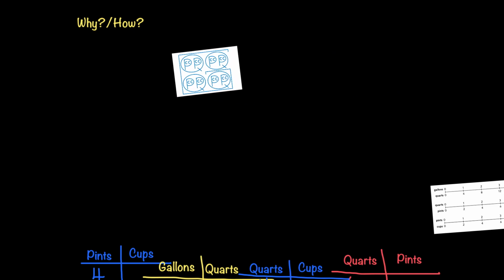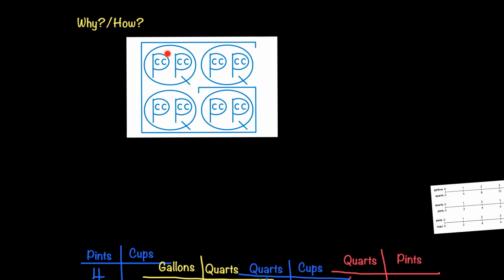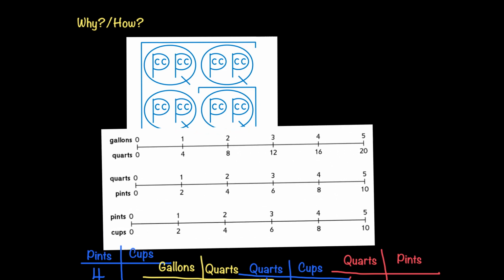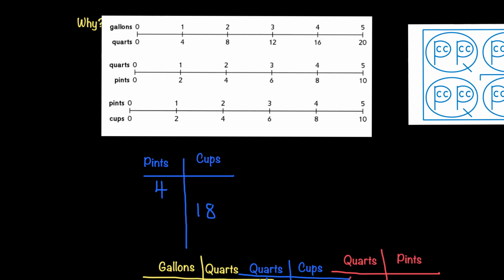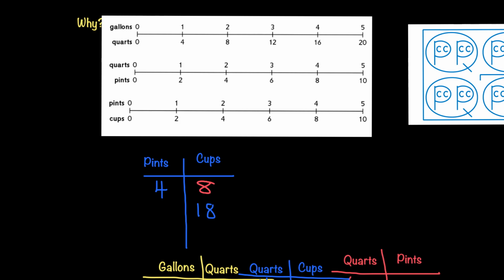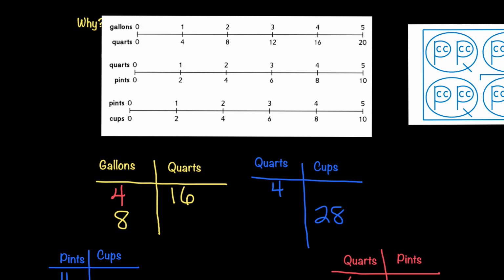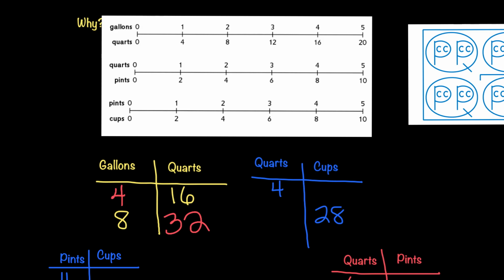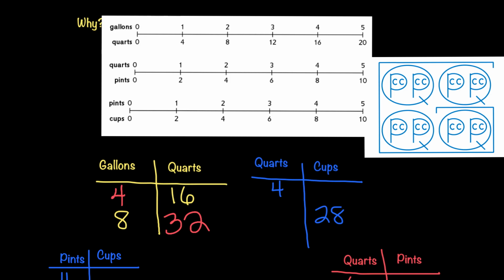L07.01 Converting Liquid Measures. US Customary Units 2